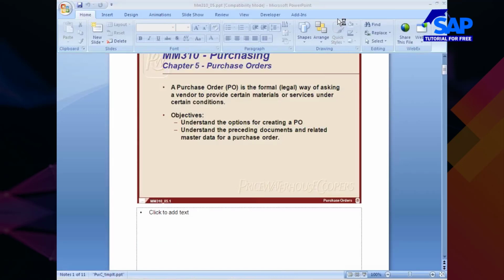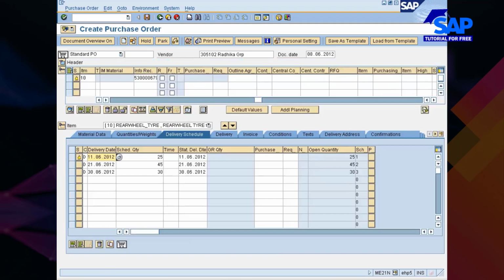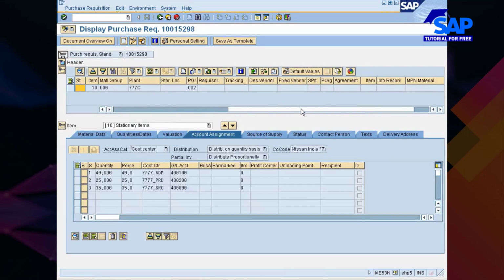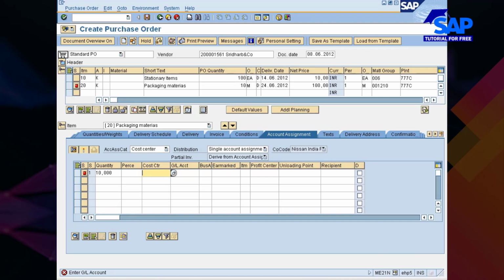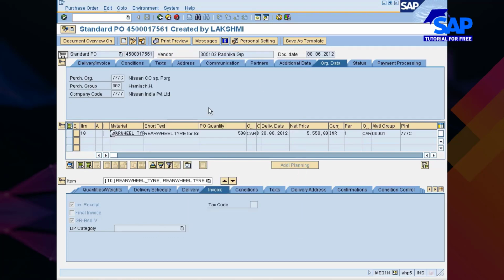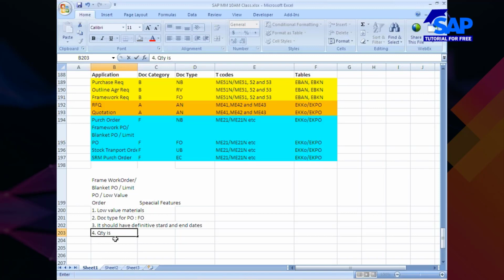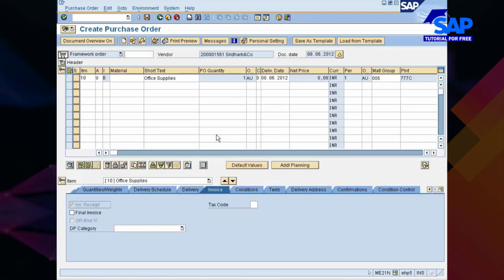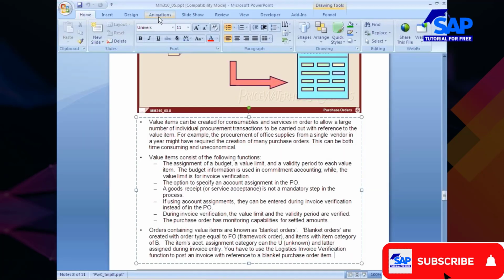SAP Material Management | Procurement | Framework Order | SAP MM | SAP Tutorial For Free | SAP ERP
SAP Material Management | Procurement | Framework Order | SAP MM | SAP Tutorial For Free | SAP ERP | SAP Training 2022

01. Course Introduction
02. MM Introduction
03. Material Master Data
04. Vendor Master Data
05. Purchase Order
06. Physical Inventory
07. Create Information Record
08. Goods Receipt
09. Invoice Verification
10. Quotations
11. Sourcing and Subcontracting
12. Request for Quotation (RFQ)
13. Purchasing Information Data
14. Outline Agreement
15. Procurement: Framework Order
16. Service Management
17. Batch Management
18. Condition Technique
19. MRP
20. Organization Structure
21. Course Conclusion